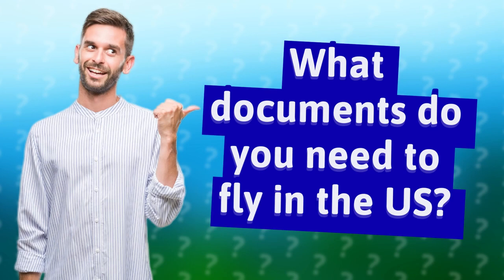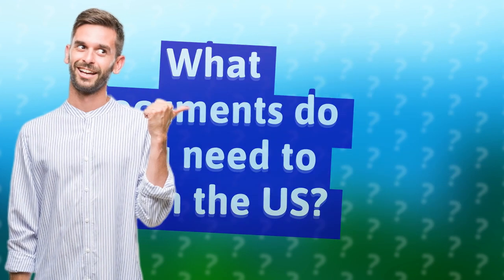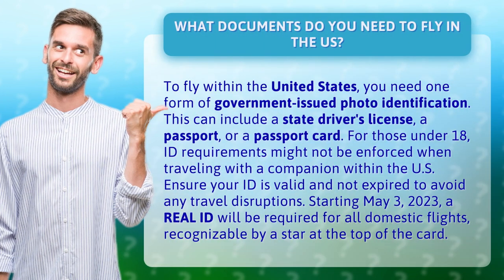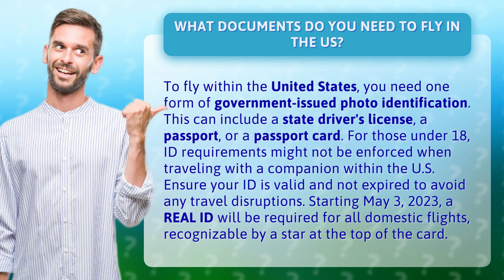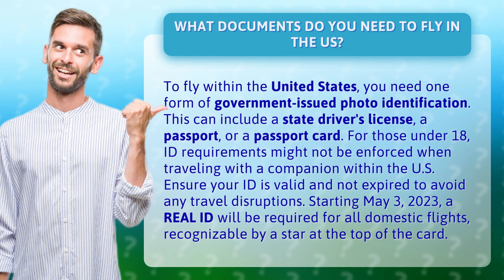What documents do you need to fly in the US?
Flying in the US: What Documents Do You Need? • US Travel Documents • Discover the essential government-issued photo identification needed to fly within the United States. Learn about the upcoming REAL ID requirement for all domestic flights and ensure your travel plans are hassle-free.